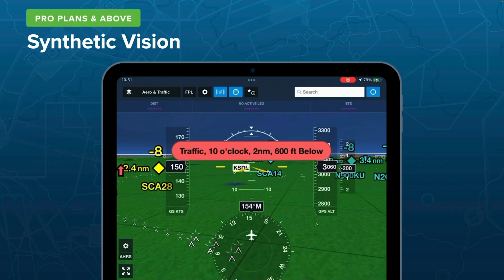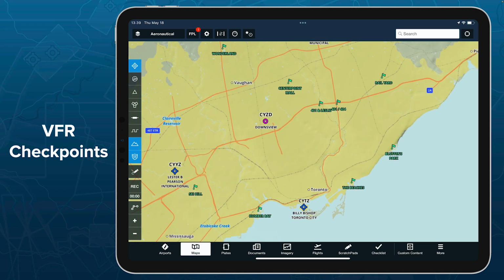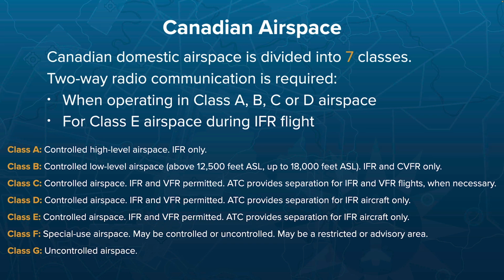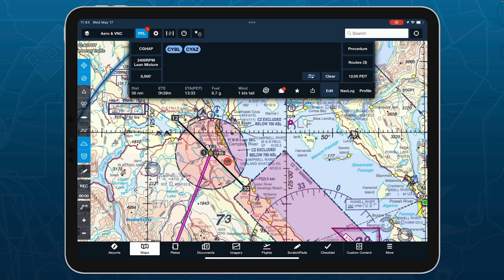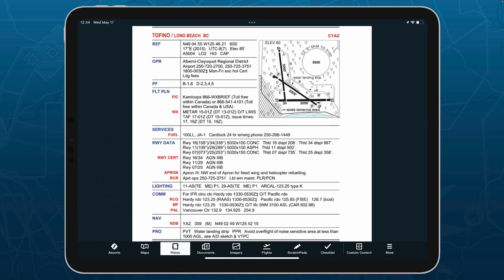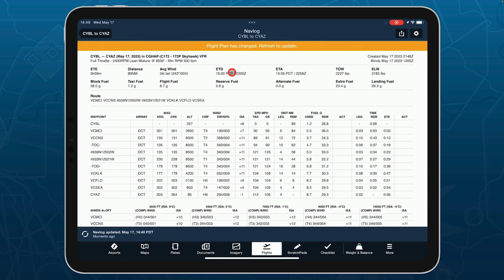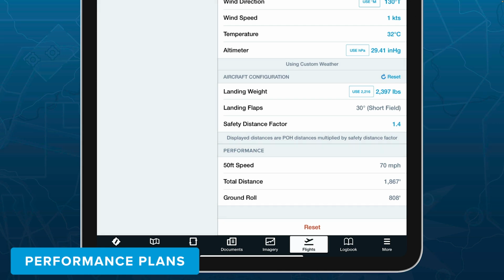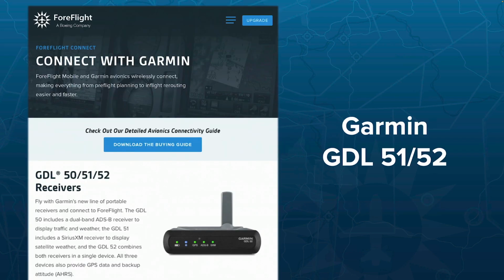ForeFlight on Frequency: VFR Flying in Canada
Join ForeFlight Pilot Support Team member Adrian Tegler to learn all about how ForeFlight makes VFR flights in Canada safer, easier, and more enjoyable. Adrian will review some of ForeFlight’s most useful features (both old and brand new) for planning and conducting VFR flights, as well as showcase some tools to increase your competency with ForeFlight.